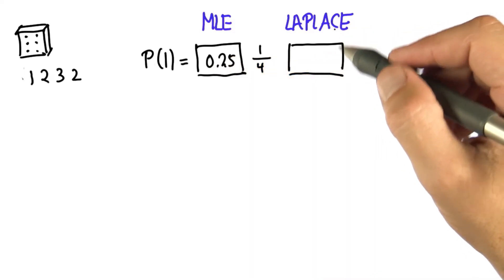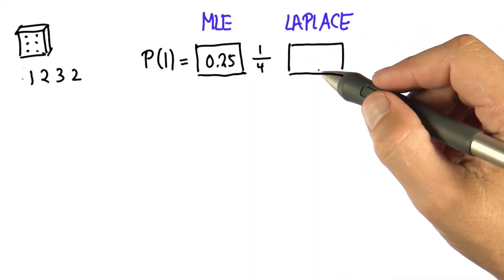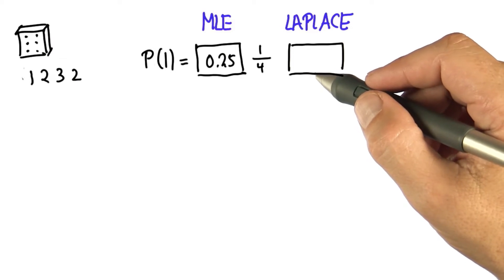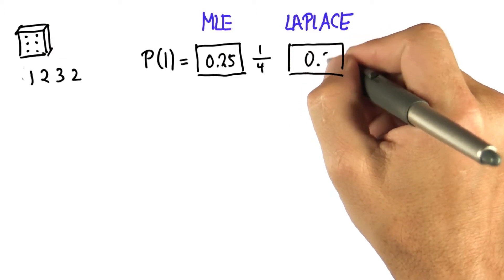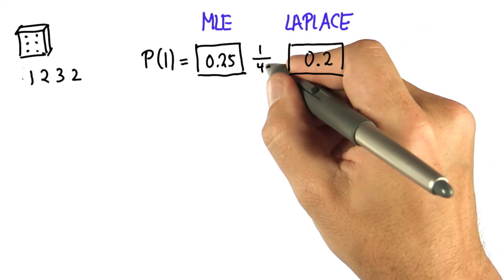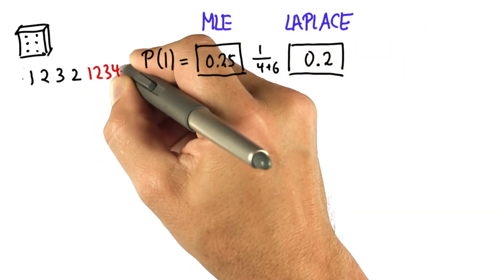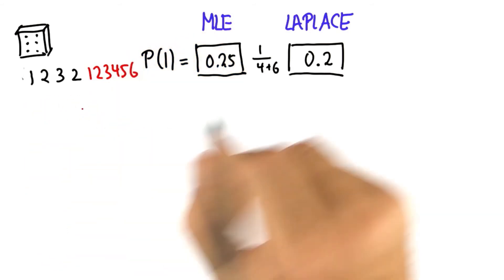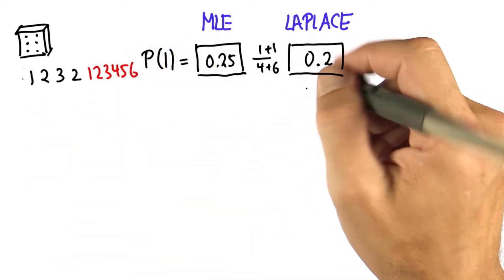Dice Example 1 Solution - Intro to Statistics